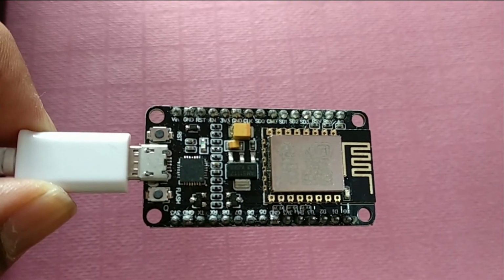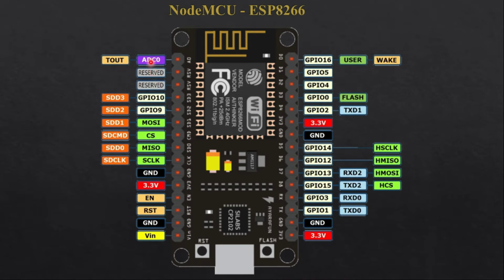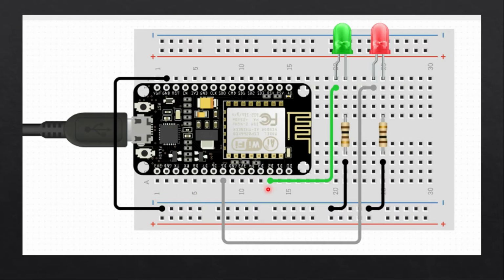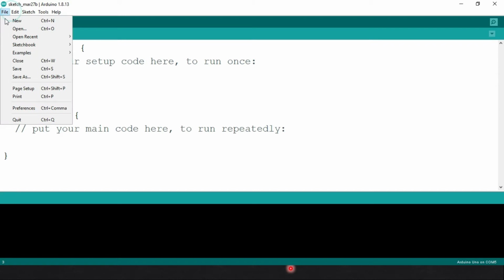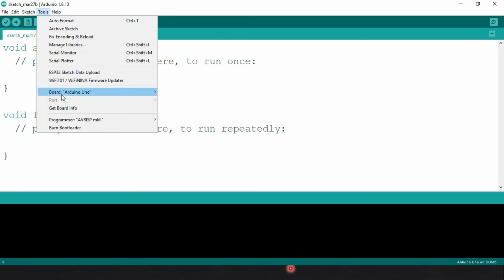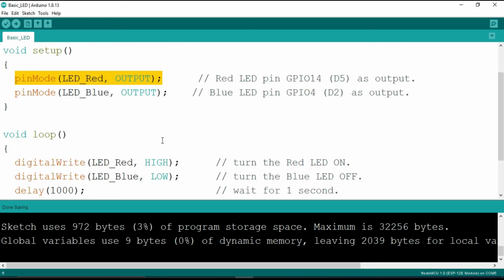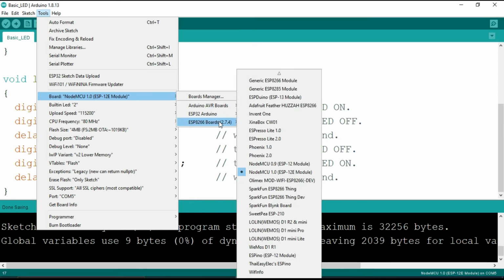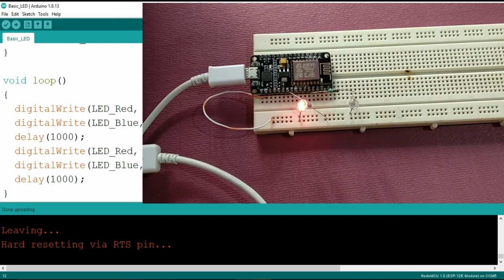What is NodeMCU ESP8266? How to Use NodeMCU ESP8266 with Arduino IDE?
What is NodeMCU ESP8266? How to Use NodeMCU ESP8266 with Arduino IDE? is explained in this video.

NodeMCU ESP8266 is a low-cost open source IoT platform. It initially included firmware which runs on the ESP8266 Wi-Fi SoC from Espressif Systems, and hardware which was based on the ESP-12 module.

Preference link : " (If you are not able to copy preference link then copy from the comment)

Chapters-
0:00 Intro
0:14 What is NodeMCU and pin diagram of ESP8266
2:37 Interfacing of LED with NodeMCU ESP8266
3:15 Arduino IDE setup and program for NodeMCU ESP8266
6:33 demonstration on hardware